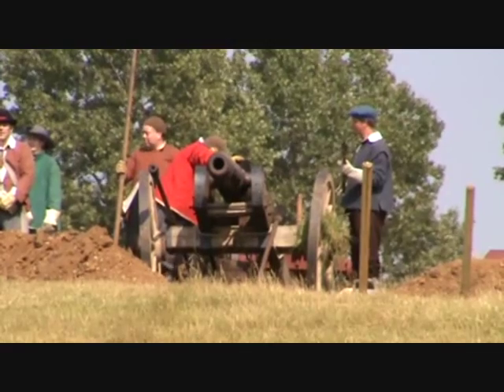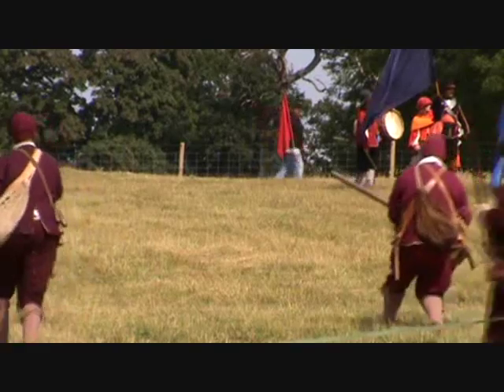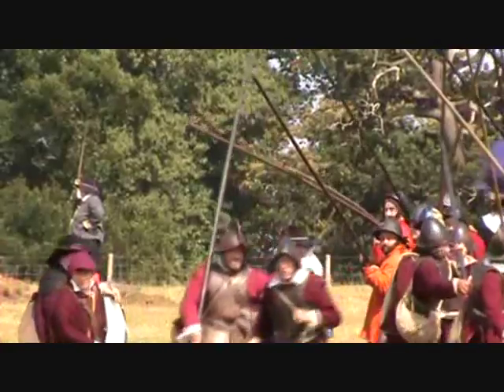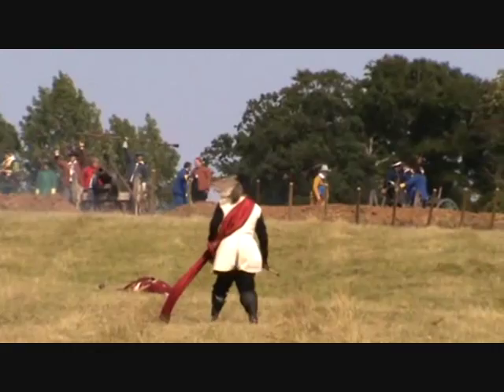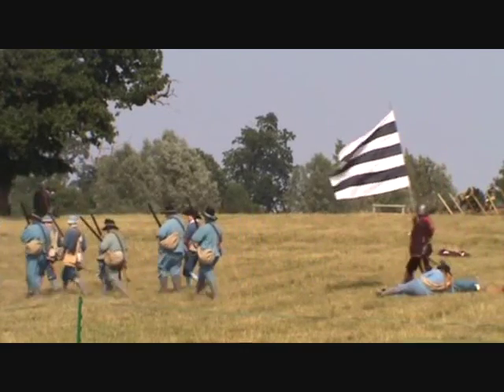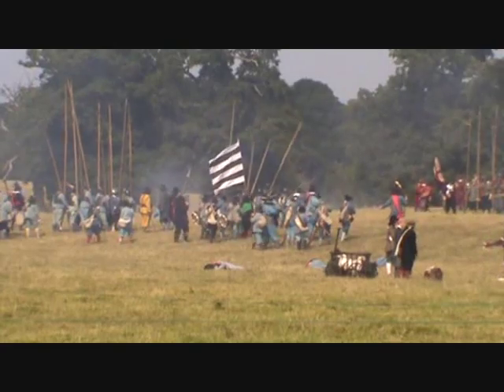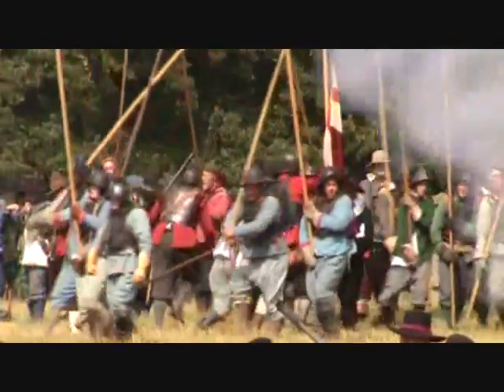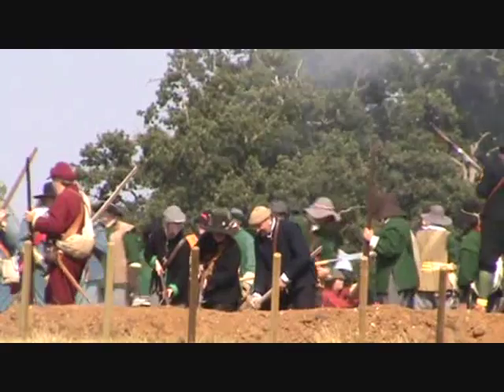Glemham hall, Royalist attack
The first part of the Glemham Hall battle between the forces of Parliament and the Royalists.  The kings army attempt to seize the redoubt  at the top of the hill.